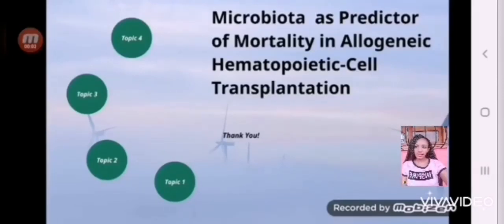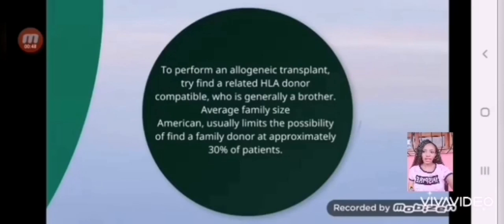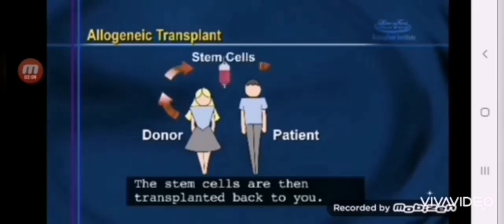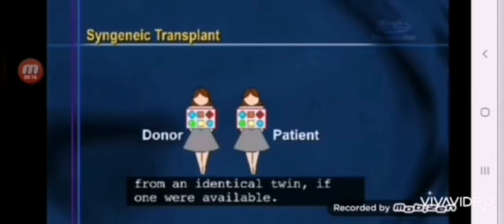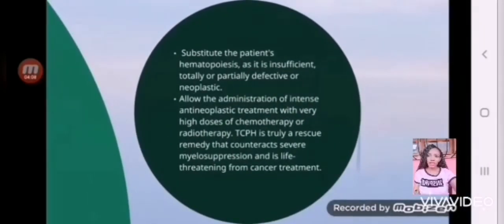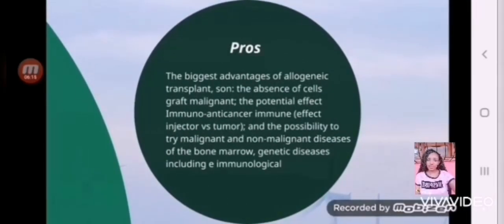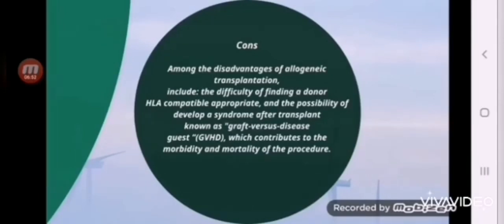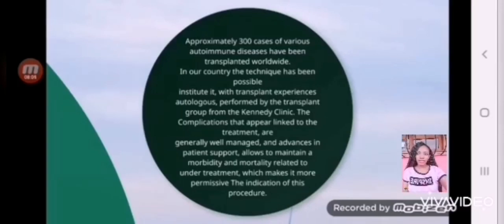Topic: Microbiota as Predictor of Mortality in Allogeneic Hematopoietic-Cell Transplantation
Like 👍🏽y comentario 💬💬✔️